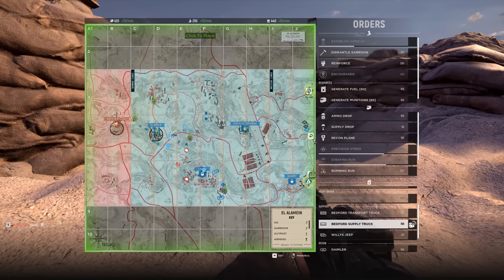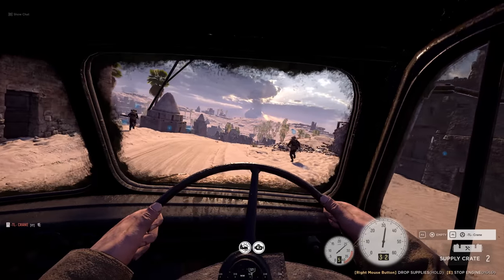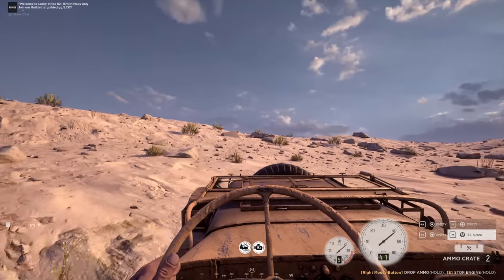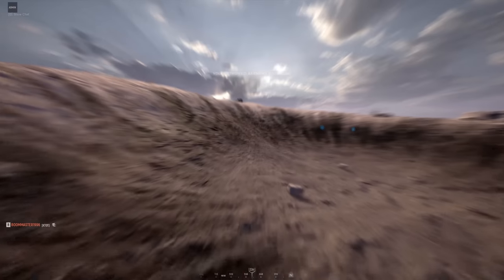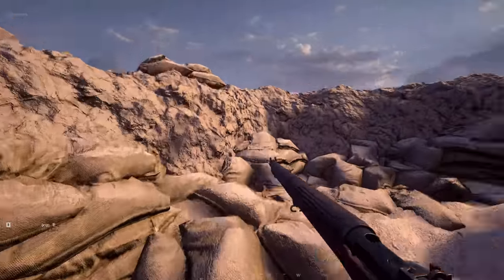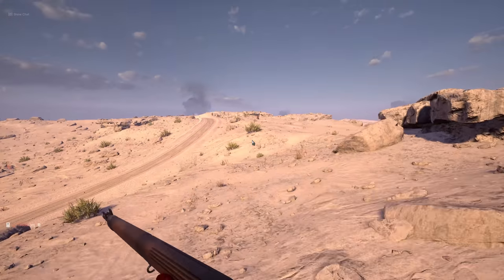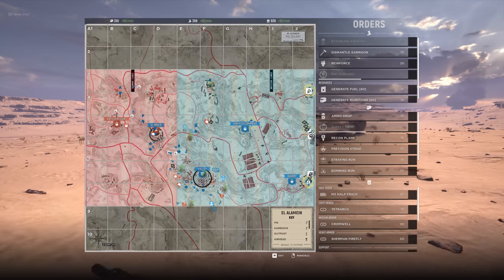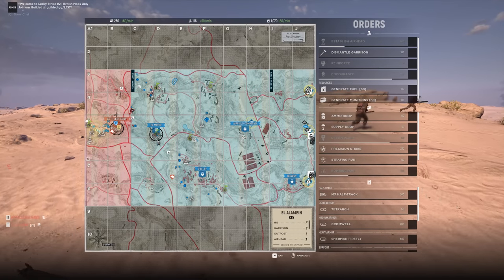Expert British Commander in Africa: Update 14: Hell Let Loose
Here is my first game playing as the British Commander. This game nearly went the entire 1.5 hrs.

0:00 Intro
1:24 Opening Scene
1:56 Start
3:00 Combat
3:43 Jeep
5:25 Attack
7:21 Command
8:50 CQB
9:42 Jeep
10:39 Attack
11:45 Command/Combat
14:04 Artillery
15:34 Attack
17:34 End